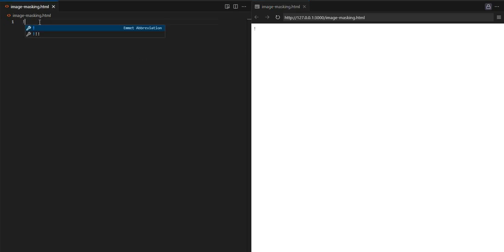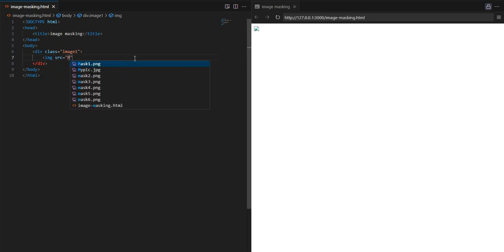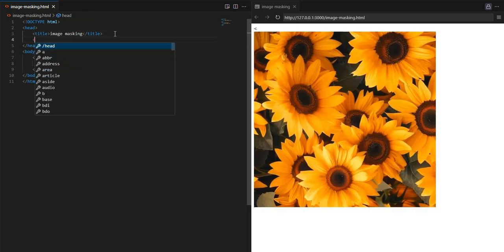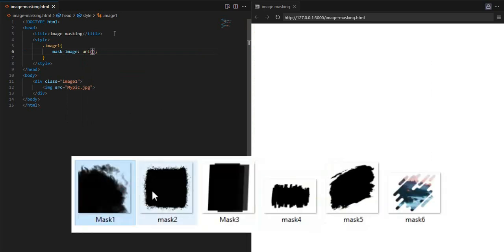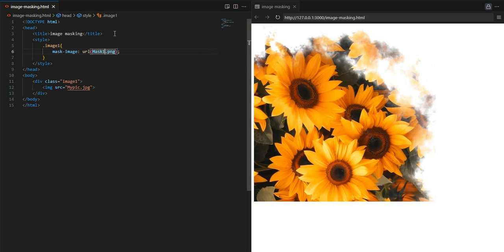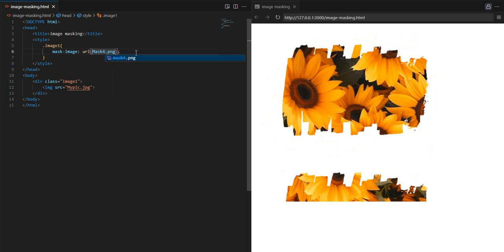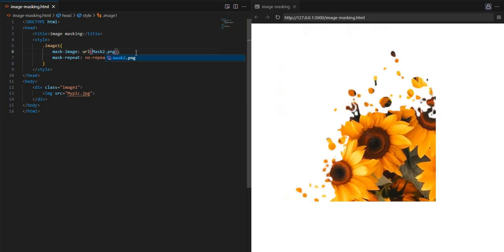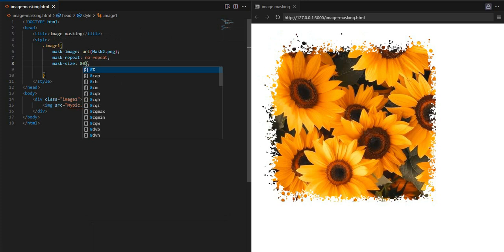How to create image mask using html and css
in this video i teach you how to create image mask in html using css with useful tips .
if you have any questions ask and i'm reedy to help you !